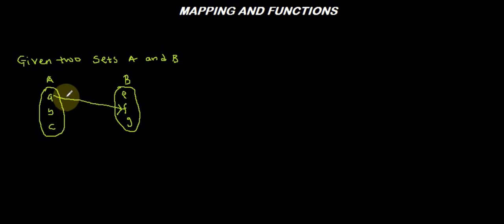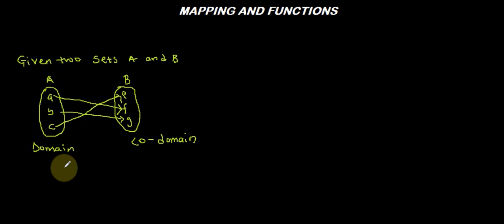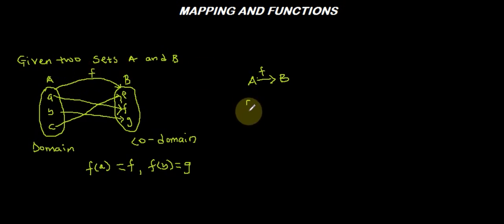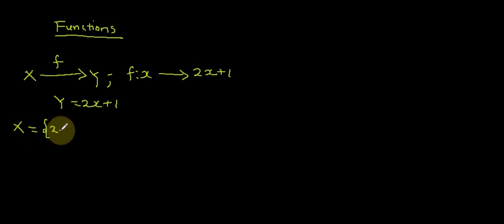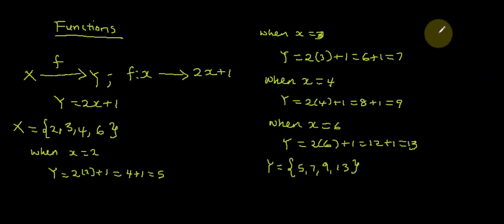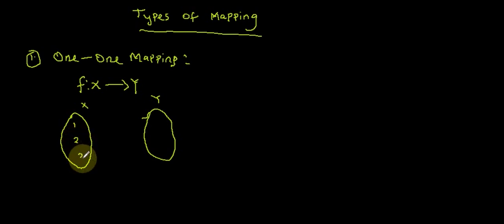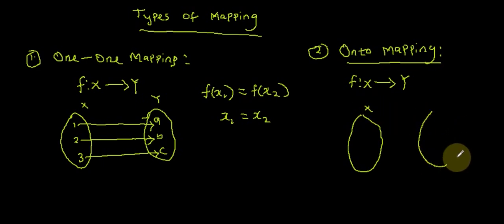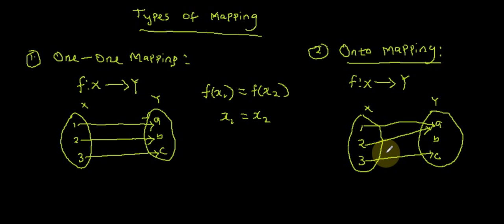Mapping And Function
In this video you will learn mapping and function